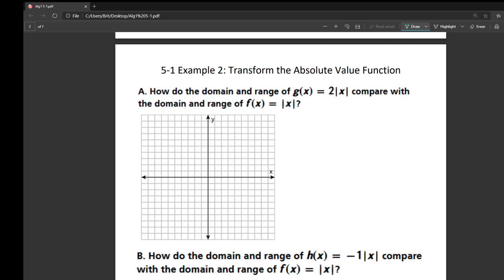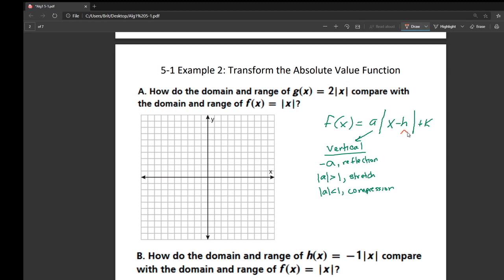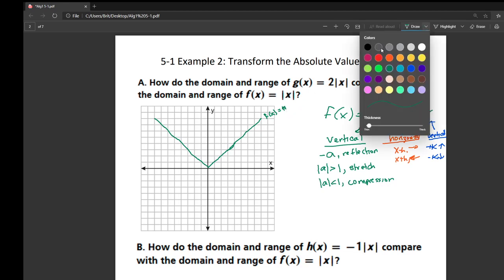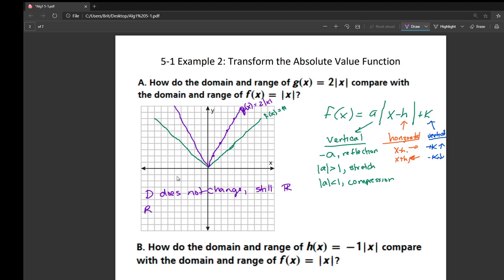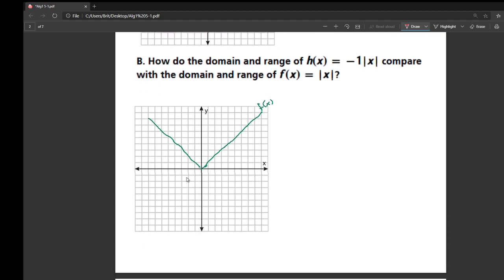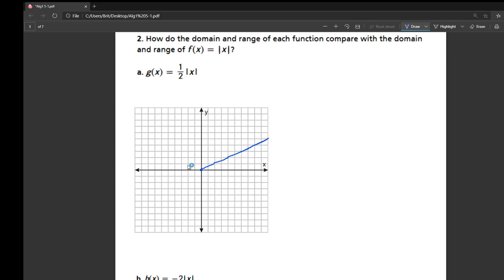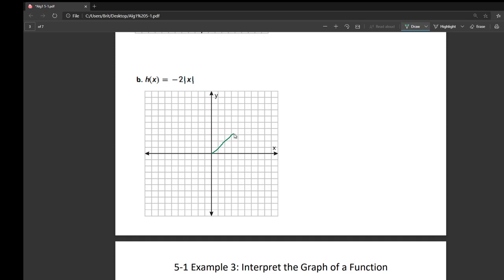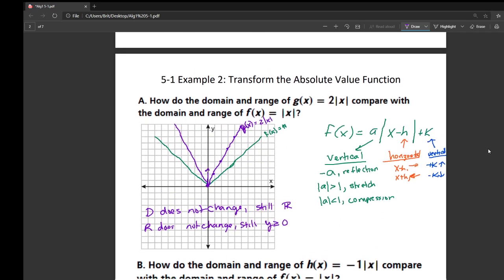Transform the Absolute Value Function